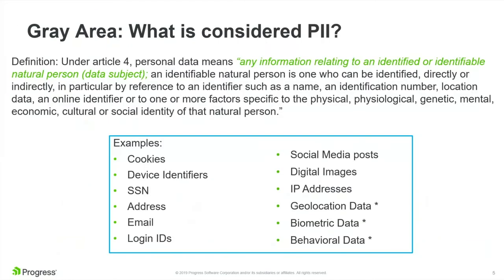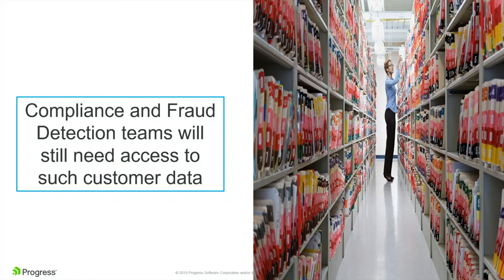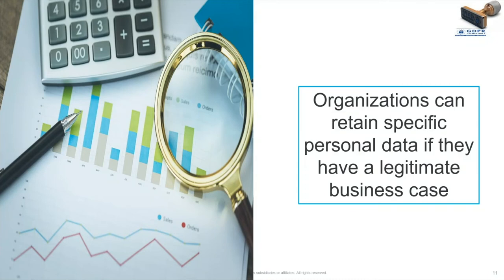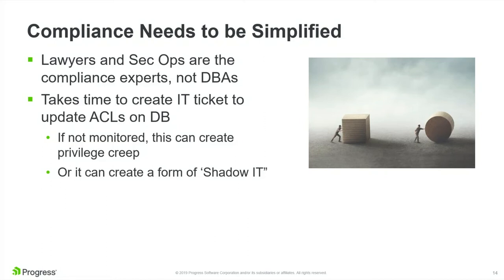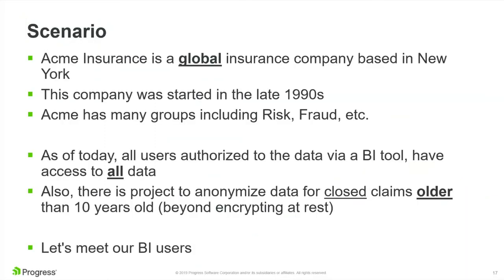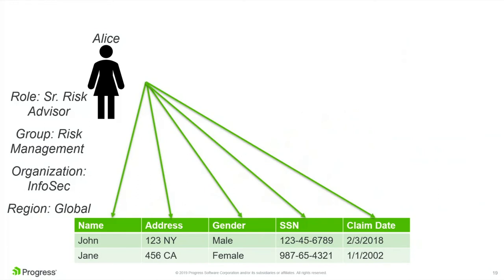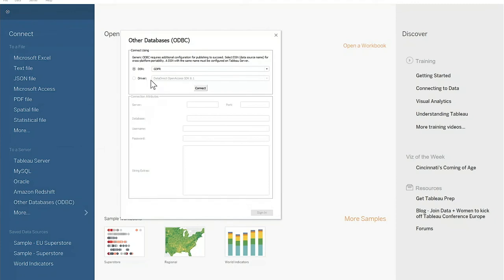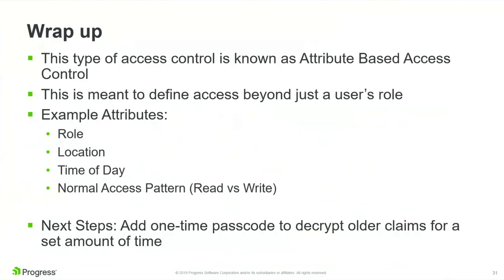Analytics Continuity During GDPR via Data Masking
Data masking offers the most seamless way to retain data while hiding sensitive personally identifiable information (PII). By leveraging data masking, businesses can ensure analytics continuity while still complying with GDPR. Watch this webinar to learn more about:

GDPR's impact on analytics
Exceptions to data retention policies
Data masking for analytics continuity
Security best practices for data masking
A live demonstration of data masking